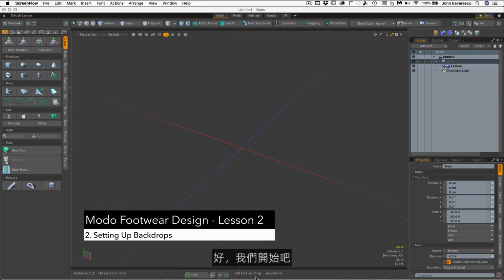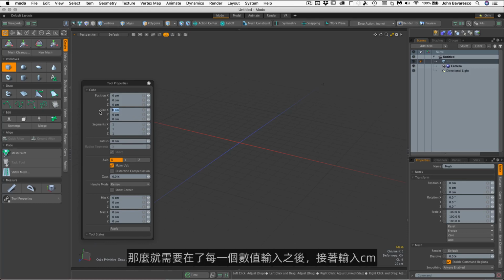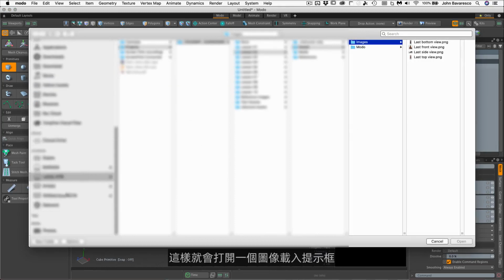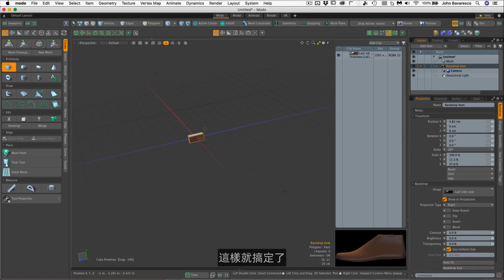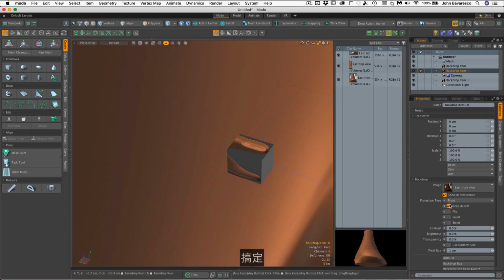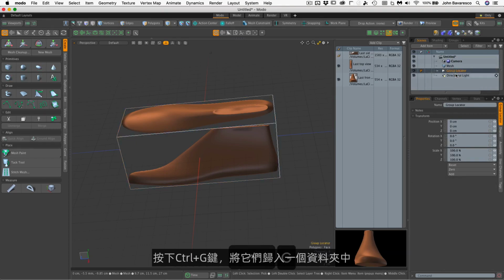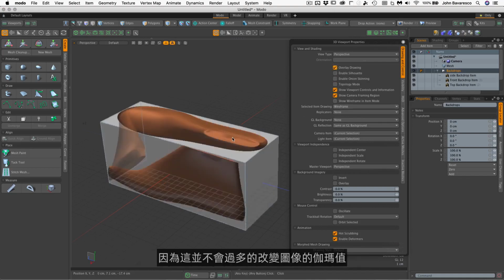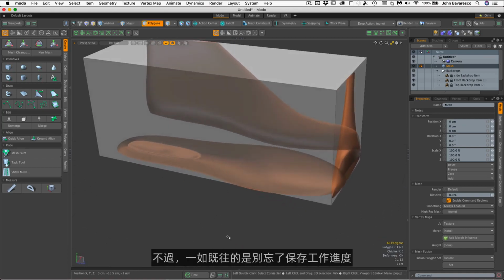Modo鞋類設計 第2課： 2.設置背景參考 | 中文教程